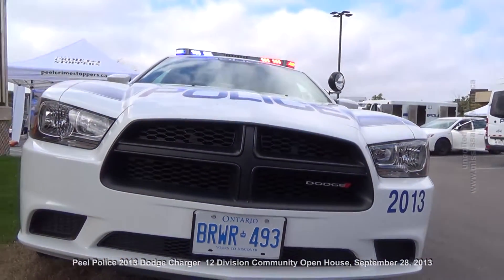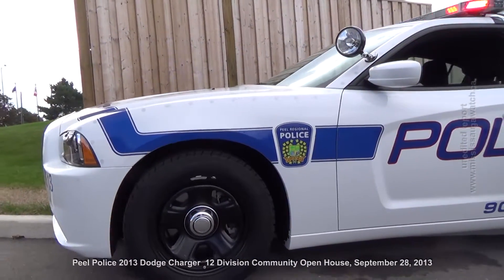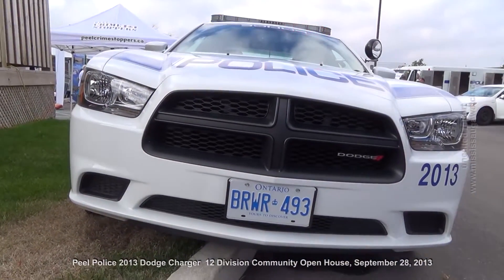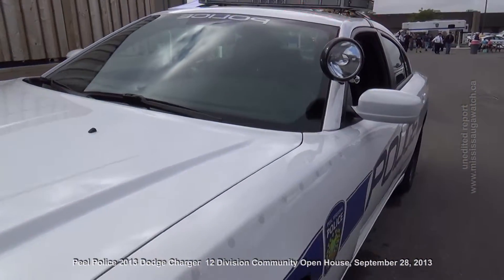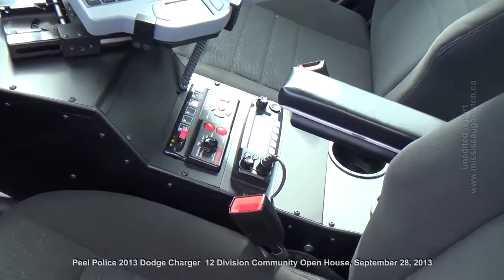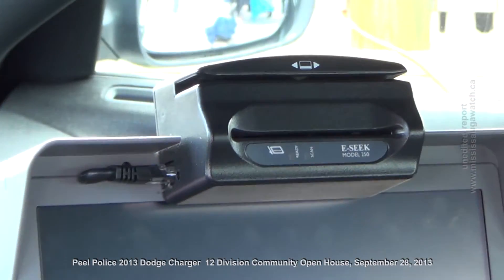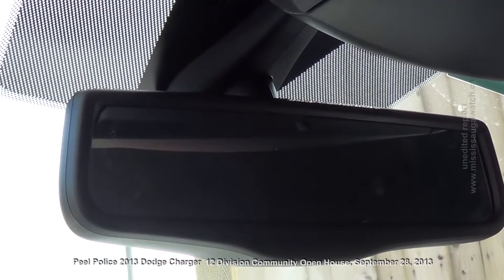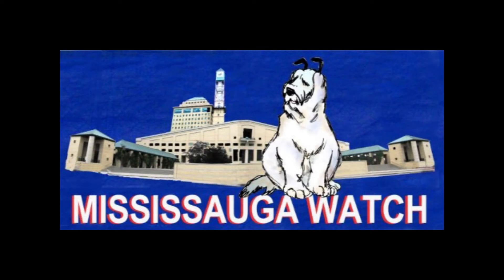Peel Police Dodge Charger 2013 (exterior and interior) 12 Division Open House 2013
Walk-around of Peel "Police Package" 2013 Dodge Charger includes video of the interior